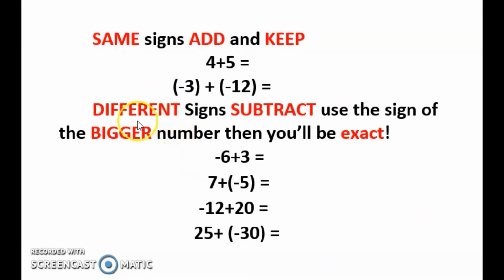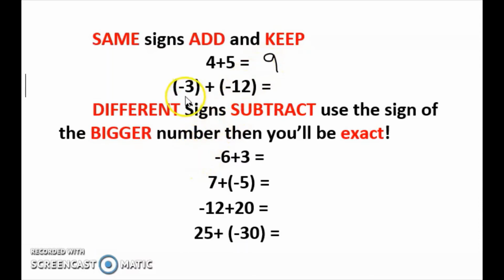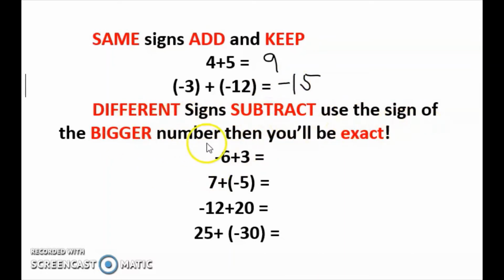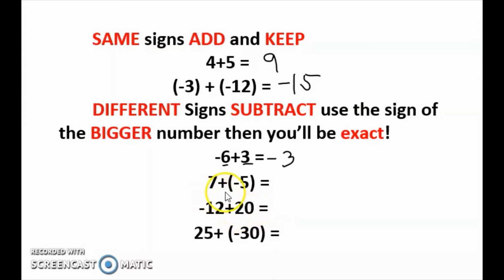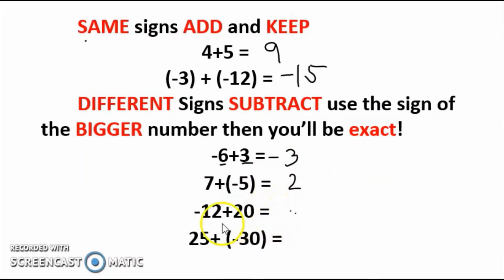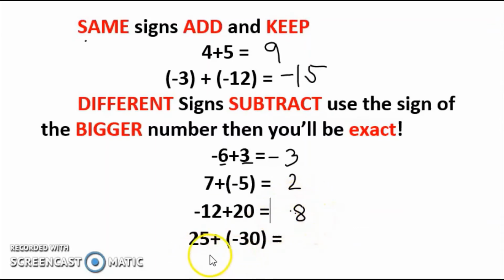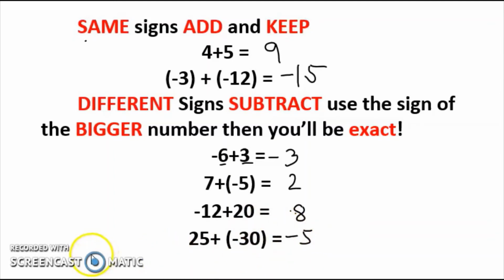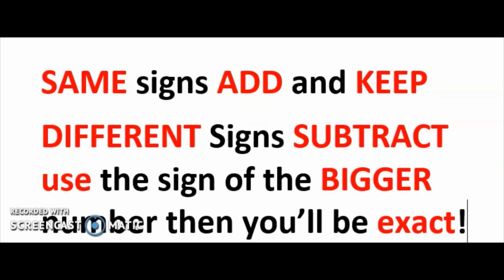HOW TO ADD INTEGERS(Tagalog/ madaling paaraan ng pagtanda ng rule)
ADDITION OF INTEGERS (Tagalog/ madaling paaraan ng pagtanda ng rule)
Ang mga tutorials na ito ay naglalaman ng madaling paraan kung paano maiintindihan ang mga Topics sa MATH
kaya hindi mo na kailangan matakot at mangamba kasi tutulungan kita.

dito sa kung saan ang math ay MAS PINADADALI at MAS MINAMAHAL.

Manood, makinig at mag-enjoy habang natututo.
Happy Learning!